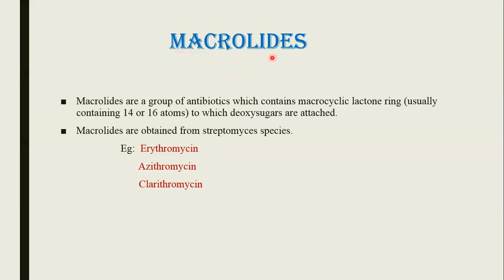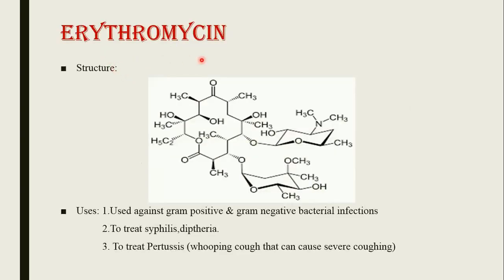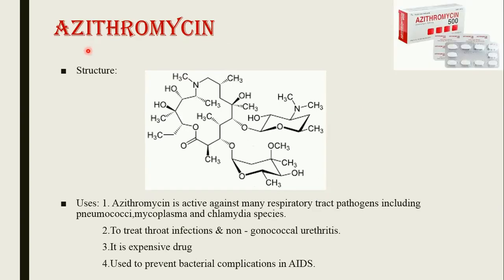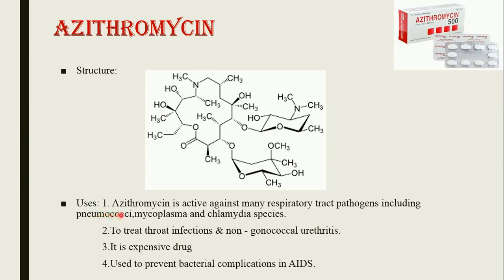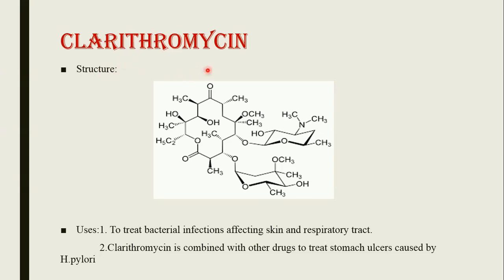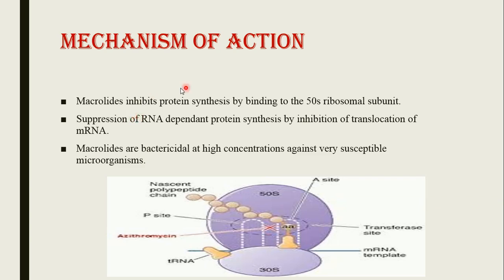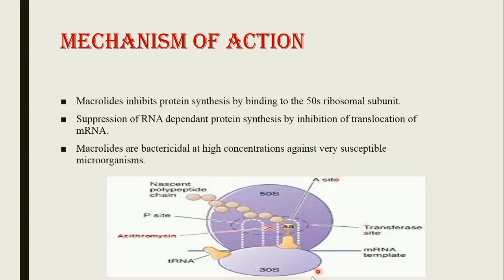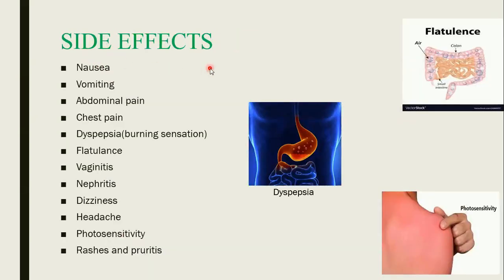Medicinal chemistry||SwathiPharmaJnan||MACROLIDES-ANTIBIOTICS||RGUHS Syllabus# Lecture -72